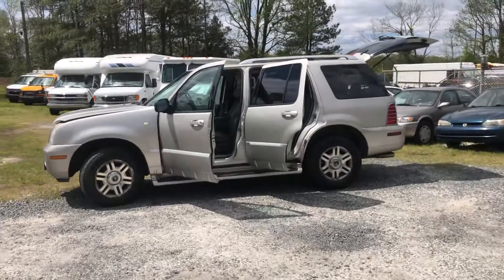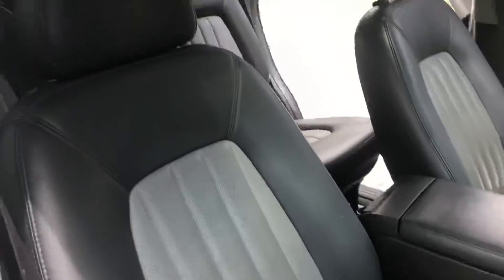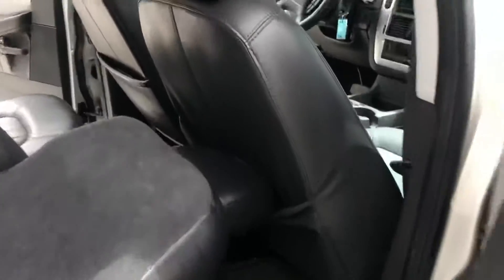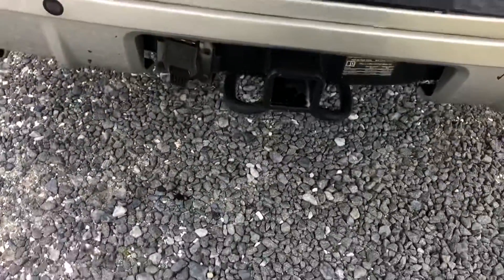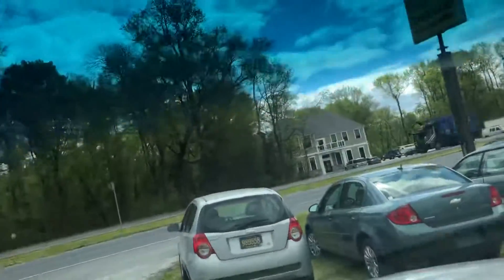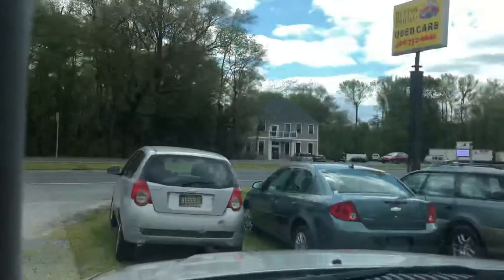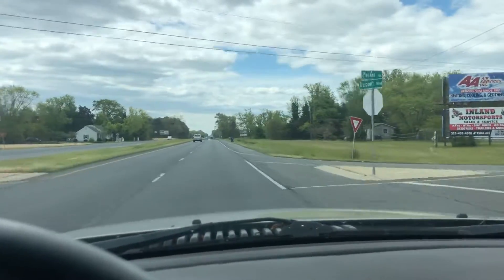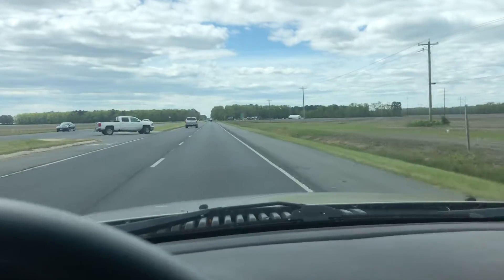2004 Mercury Mountaineer Premier 4.6 AWD 3rd Row